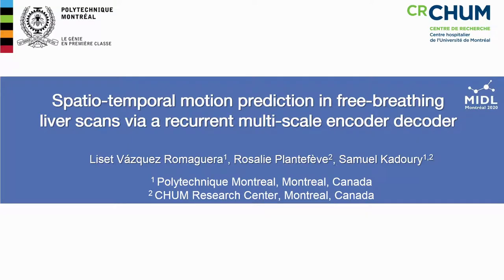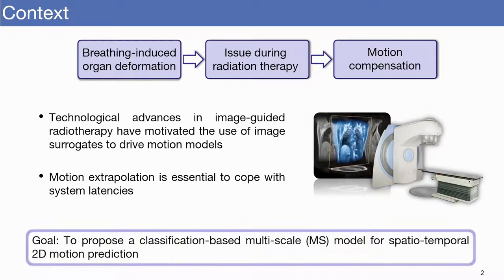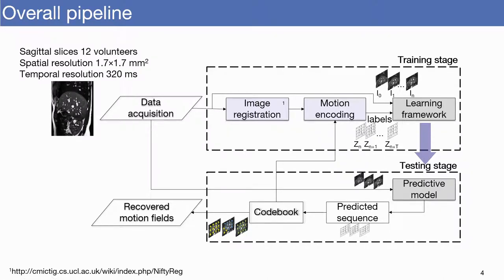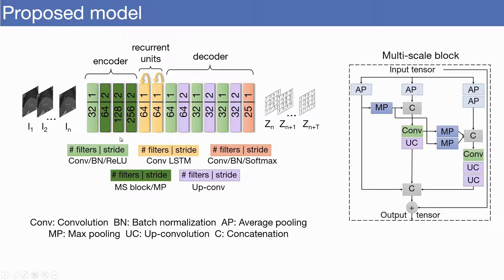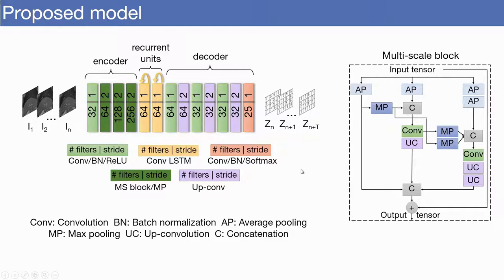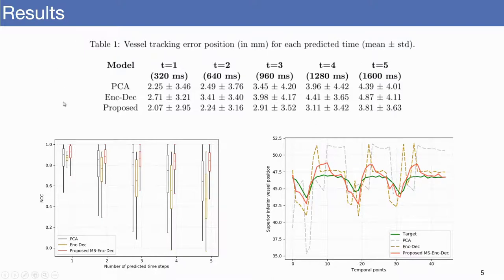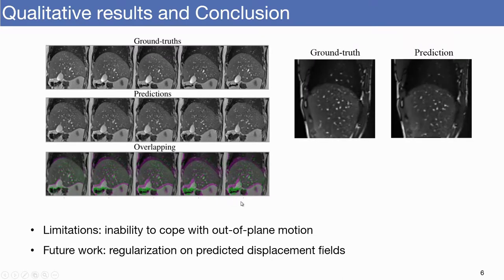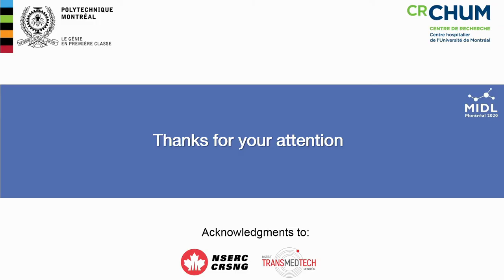MIDL 2020, S057, Romaguera et al. Short presentation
S057 - Spatiotemporal motion prediction in free-breathing liver scans via a recurrent multi-scale encoder decoder

Liset Vazquez Romaguera, Rosalie Plantefeve, Samuel Kadoury

Abstract: In this work we propose a multi-scale recurrent encoder-decoder architecture to predict the breathing induced organ deformation in future frames. The model was trained end-to-end from input images to predict a sequence of motion labels. Targets were created by quantizing the motion fields obtained from deformable image registration. We propose a multi-scale feature extraction scheme in the spatial encoder which processes the input at different resolutions. We report results using MRI free-breathing acquisitions from 12 volunteers. Experiments were aimed at investigating the proposed multi-scale design and the effect of increasing the number of predicted frames on the overall accuracy of the model. The proposed model was able to predict vessel positions in the next temporal image with a mean accuracy of 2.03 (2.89) mm showing increased performance in comparison with state-of-the-art approaches.